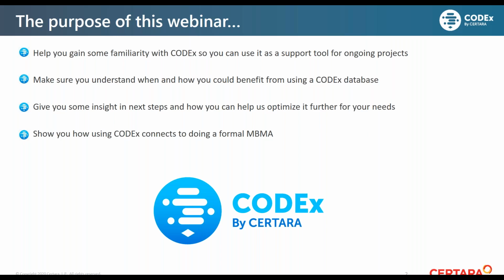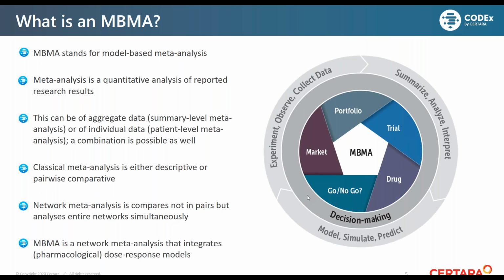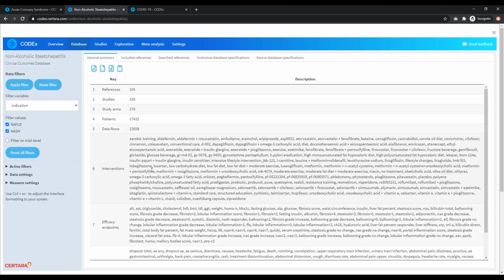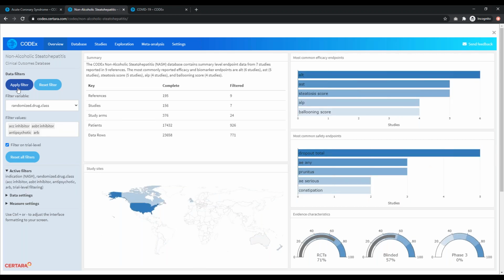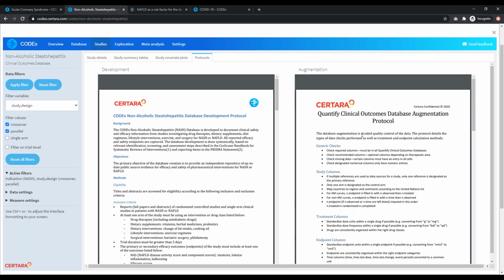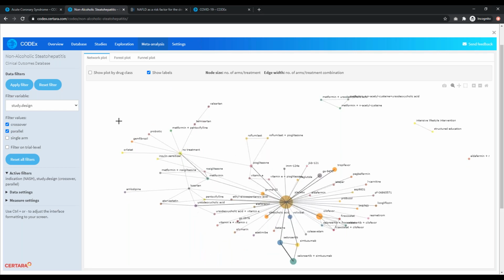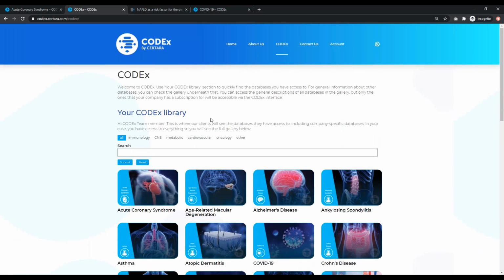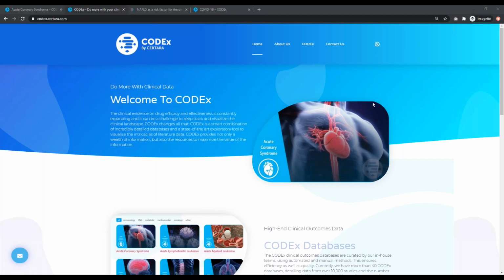CODEx Demo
CODEx is Certara's platform for our clinical outcomes databases. This intuitive, interactive, web-based graphical interface unlocks the value and richness of clinical outcome data. These databases can provide a detailed view of the competitive landscape and help to inform your drug development projects. These data can be used to conduct head-to-head comparisons for comparative safety and efficacy analysis, evaluate commercial viability, and optimize trial design.

to learn more.